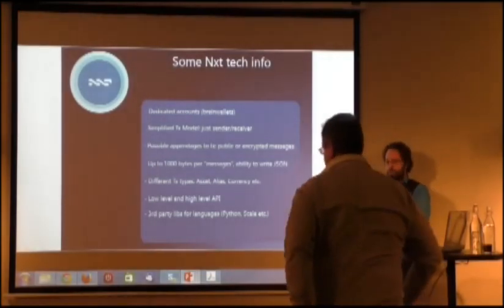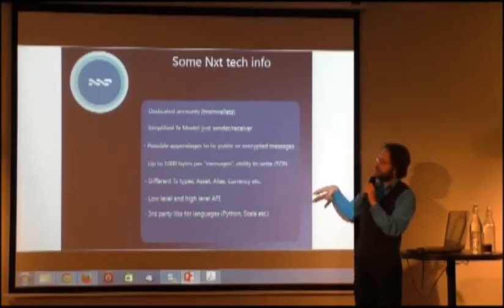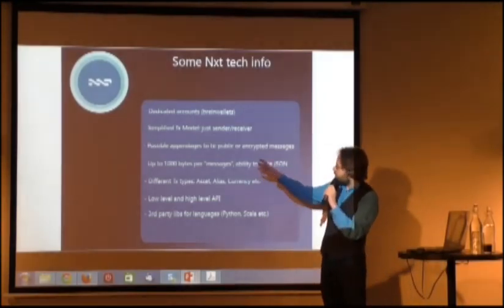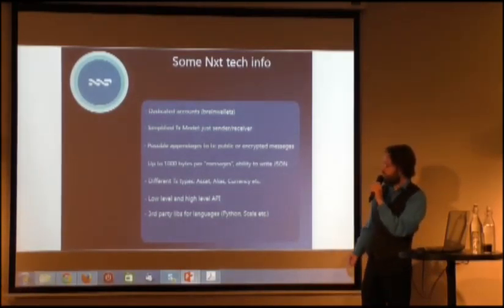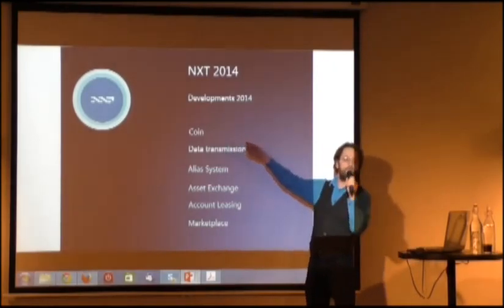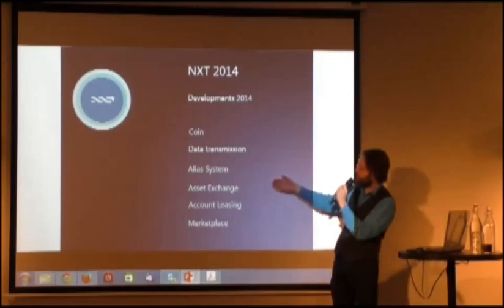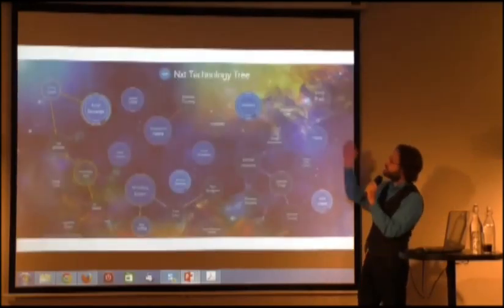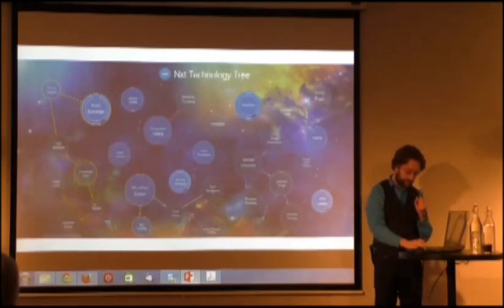NXT Cryptocurrency Explained - By Alexander Chepurnoy & Bas Wisselink at Bitcoin Wednesday Amsterdam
Alexander Chepurnoy and Bas Wisselink talk about the Nxt crypto platform.

Alexander's papers on PoS and the Nothing at Stake attack can be found here:

More info about Nxt can be found at